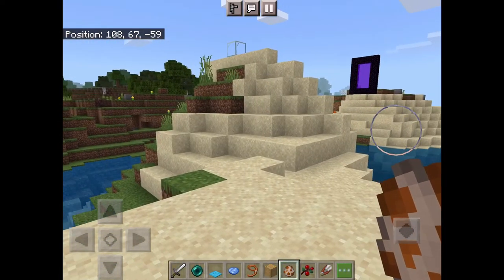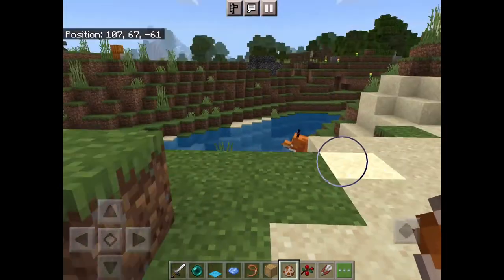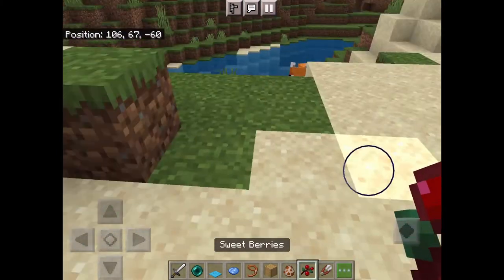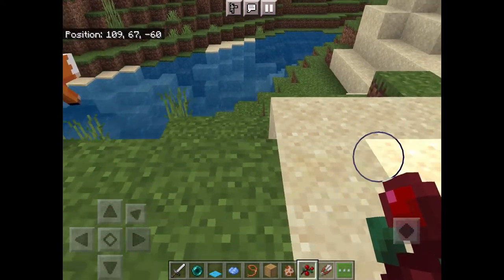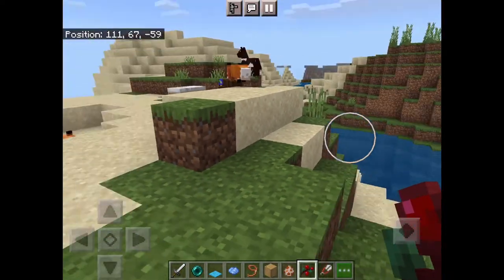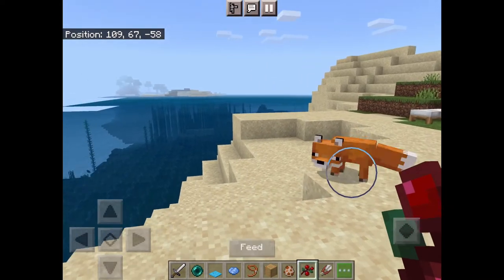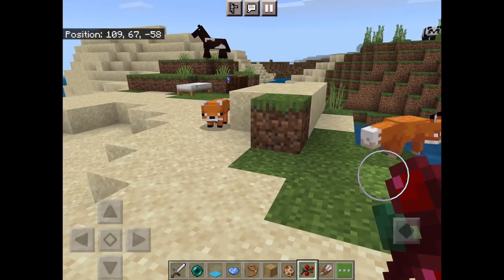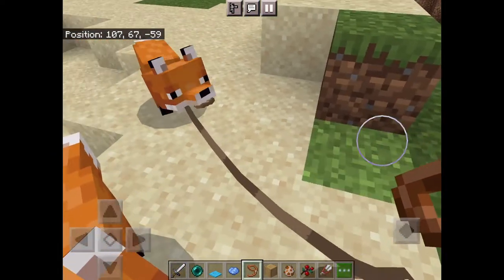(How to tame a fox) in Minecraft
Skyythegamer01

Akthegamer02